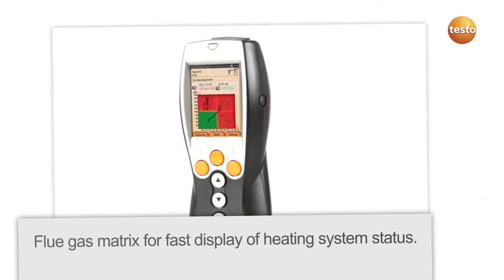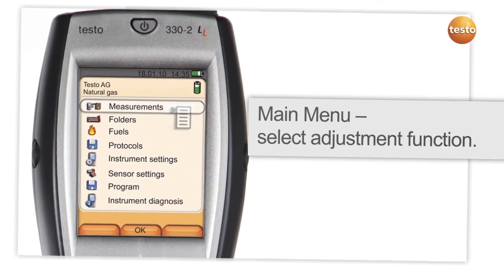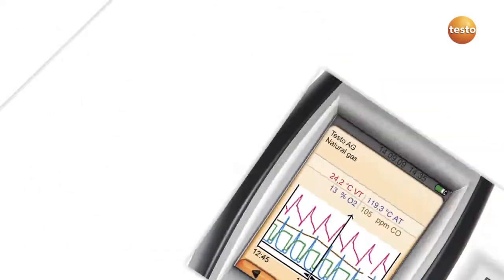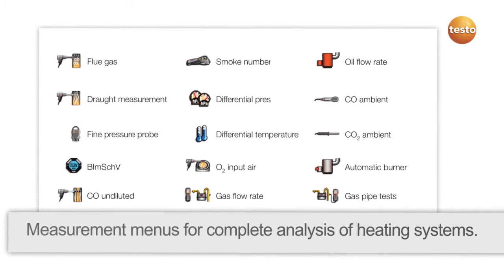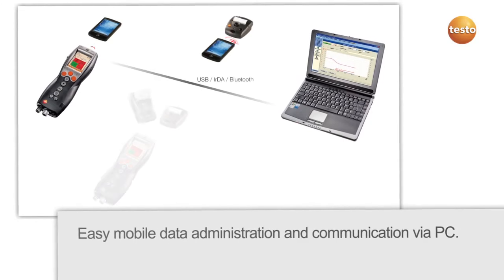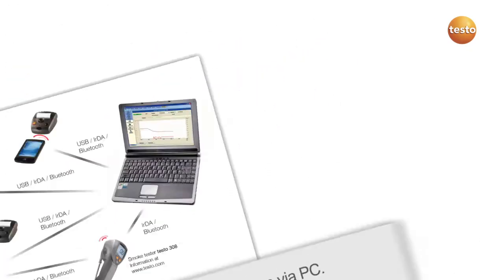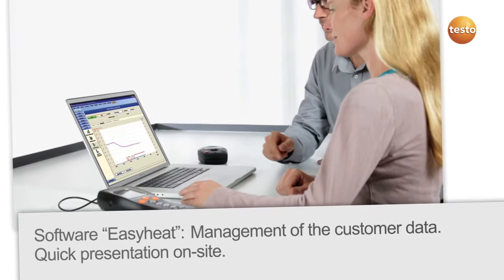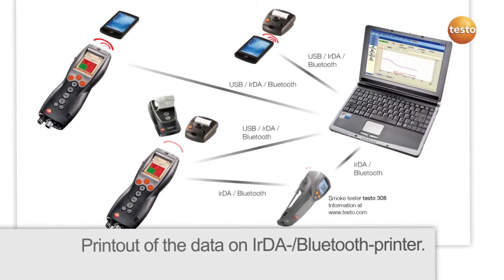Flugas Analysers from testo- The testo 330 LL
The flue gas analyzer testo 330 LL shows self-explanatory graphs of the measurement data as well as simple symbols and clear coloured presentations which facilitate flue gas considerably.
The graphic presentation of the measurement data guides the user securely and quickly through the different measurements in the course of the analysis of a heating system. The interpretation of the numerical values, which up to now was necessary, is made considerably easier, for example thumbs-up symbols show when the heating system is correctly adjusted.
Extended measurement menus, such as Solid fuel measurement and Tightness testing allow comprehensive analysis of the heating system.
By directly connecting the tightness test set to the testo 330 LL, all relevant tests on gas pipes can be conducted.
Longlife Sensors

The testo 330 LL is also equipped with special longlife sensors. A separate measuring instrument is not required -- the testo 330 integrates the tightness test. Thanks to the extended sensor life of up to 6 years for O2 and CO sensors, the follow-on costs for the user are drastically reduced, since frequent sensor replacements are no longer necessary.
The flue gas analyzer testo 330 LL offers all relevant functions for the professional analysis of a heating system. Heating constructors, chimneysweeps and fitters profit from this.
Smart features:
4 year warranty on instrument, probe, and gas sensors (O2, CO)
Gas pipe testing and leakage test
Graphic flue gas analysis
Measure CO and CO2 ambient
Instrument diagnostics
Pressure measurement up to 300 mbar
Logger function for long-term measurement
Zeroing of the exhaust gas sensors and the pressure sensor without probe removal
EN standard: Accuracy approved fro O2, CO2, CO, NO, NOlow, 'C, hpa